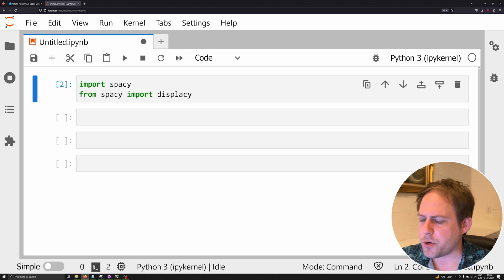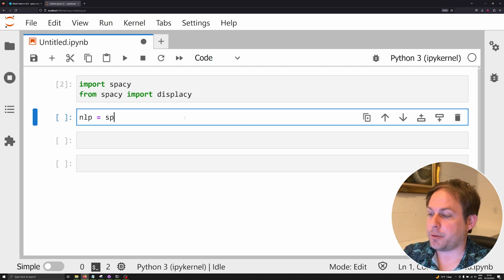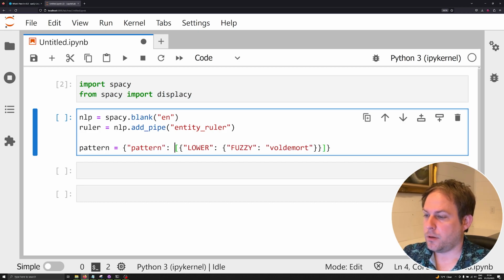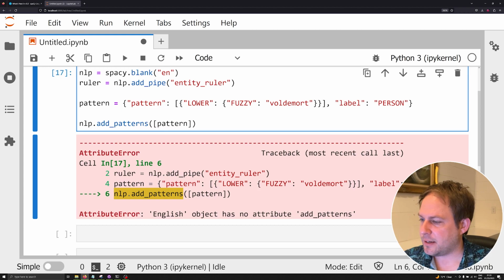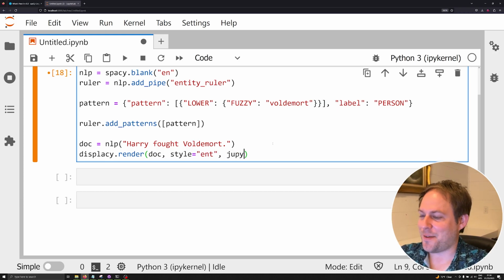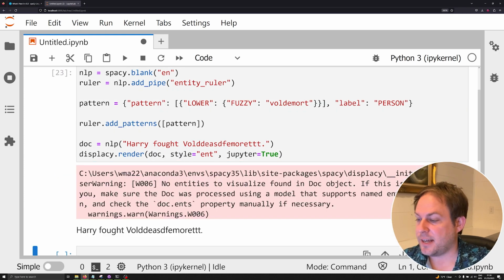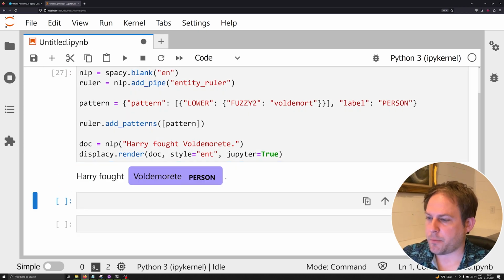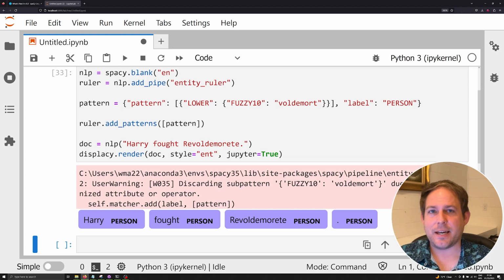Fuzzy Matching with spaCy 3.5 (spaCy 3.5 update)